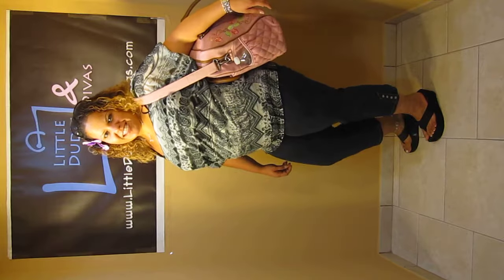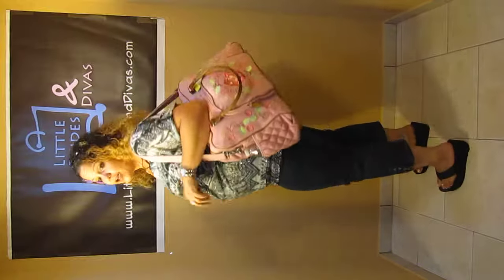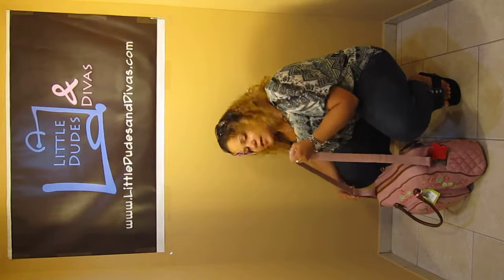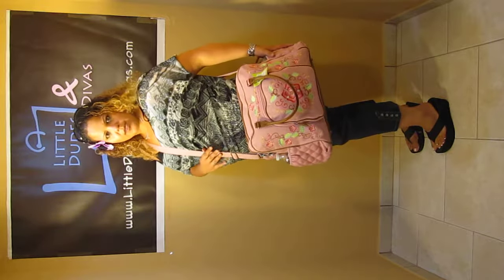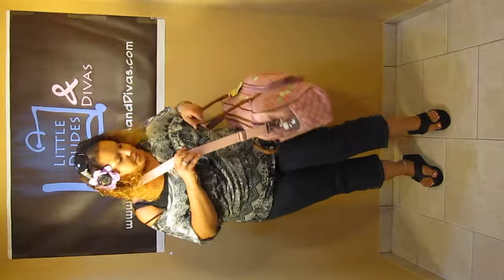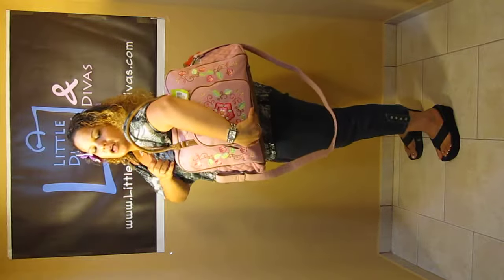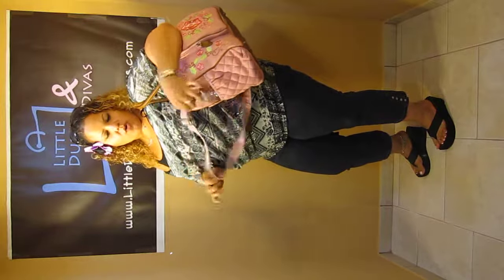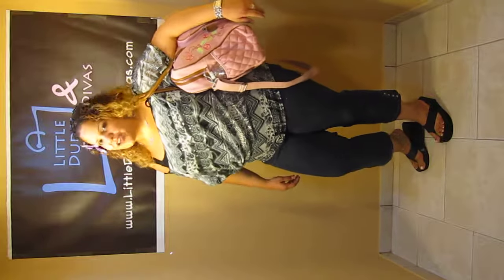Room Seven 2010 Girl's Floral Embroidery Light Pink Diaper Bag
The Room Seven Girl's Floral Embroidery Diaper Bag Featuring a Floral Motif on a Light Pink Background
This ADORABLE 2010 diaper bag proves Room Seven just gets more and more creative each year! The beautiful light pink background sets the mood for this stunning floral diaper bag. With a large 5 petal flower of pinks and reds on the front and a flower motif along the rest of the bag making it a gorgeous addition to any collection.
The Room Seven Girl's Floral Embroidery Diaper Bag is made with a durable canvas that can be spot cleaned and is water resistant. The bag is trimmed with leather piping. The Room Seven Girl's Floral Embroidery Diaper Bag has 2 side pockets with elastic top openings. On the back is a large zippered pocket. The handles on the diaper bag are made of leather dropping 9" making it a great shoulder bag as well as a messenger bag. The bag has 4 bottom feet and includes a matching changing pad and a matching messenger strap that is adjustable and removable. The matching changing pad folds into 3 and measures 14" X 8" when closed and 14" X 24" when opened. On the inside of the bag there are 4 pockets. 2 nylon open top and 2 mesh elastic top. The Room Girl's Floral Embroidery Diaper Bag is a must have!

Room Seven Diaper Bags are known worldwide for their amazingly beautiful and functional bags that will have others oohing and ahhhhing. Room Seven has perfected their mixtures of colors, textures and fabrics to form the most exceptional diaper bags. All the Room Seven diaper bags come with a matching changing pad and a messenger strap for your comfort and convenience. These bags were made for mommy and daddy to help perfect the parenting process in the most fashionable way! With adorable prints and characters, Room Seven diaper bags never get boring! The fabrics used for their bags are super durable, water resistant and can withstand all those long baby days while making them fun and exciting. Each of the Room Seven diaper bags are handmade one by one! Room Seven uses canvas, vinyls, nylons and leather fabrics to create their amazing bags. All have bottom feet to protect that diaper bag love for a long time. With secure zipper closures, messenger and shoulder bag features and character accents making each bag unique, you can't go wrong! Room Seven diaper bags are limited per season so don't hesitate to get yours before they run out!